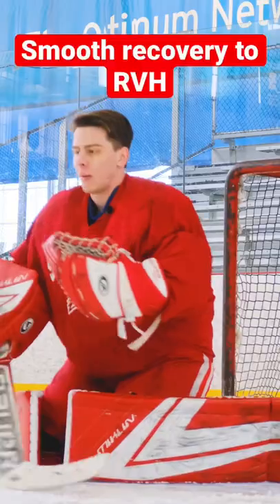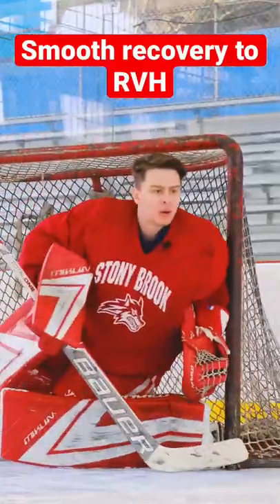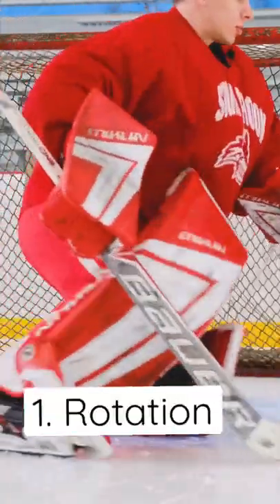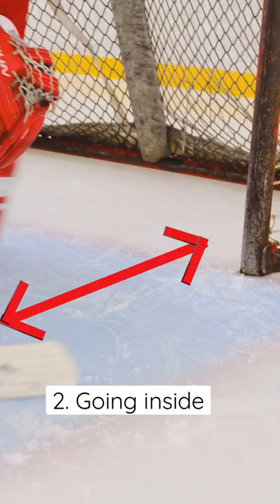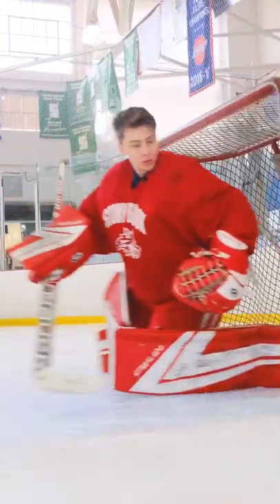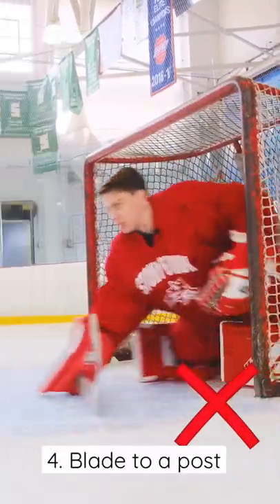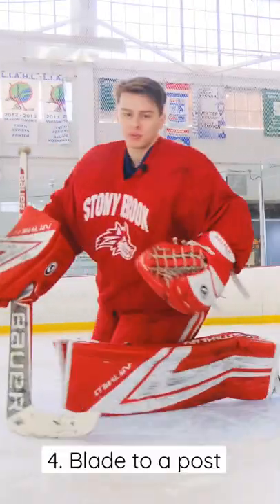How to make a smooth recovery to RVH| Hockey goaltending